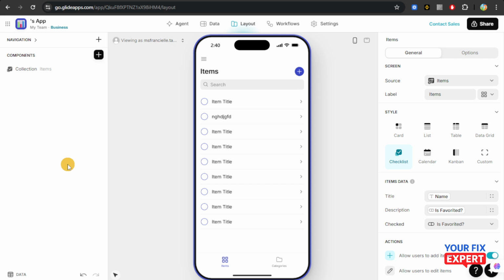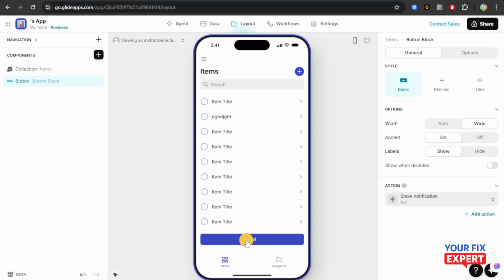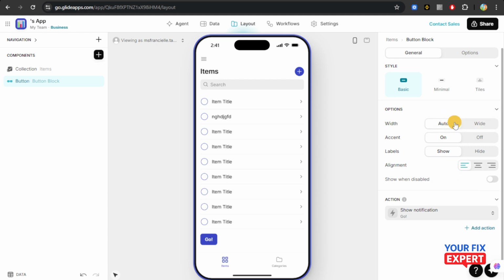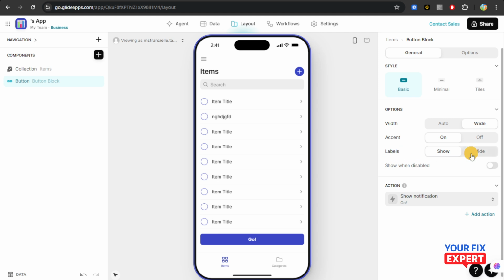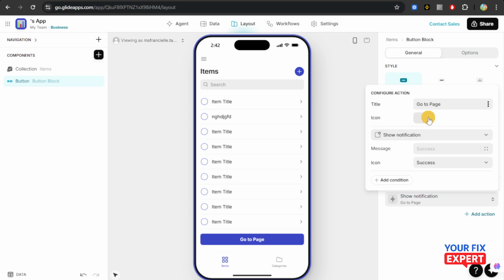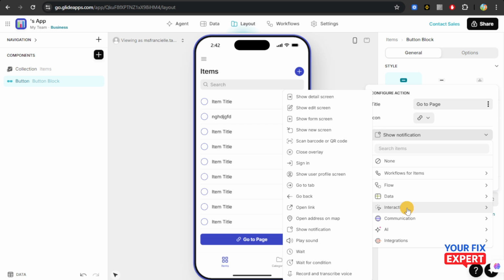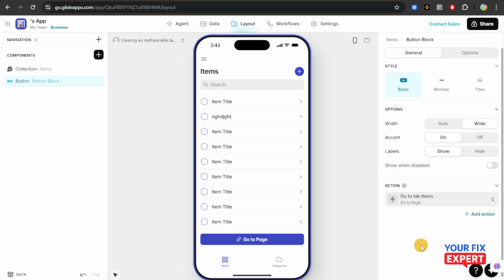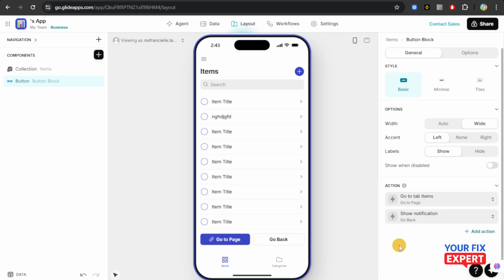How To Add A Button Action In Glide 2026 (Step By Step Guide)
How To Add A Button Action In Glide 2026 (Step By Step Guide) In this video, you’ll learn how to add a button action in Glide step by step. This beginner-friendly tutorial shows you how to create interactive buttons in your Glide app and set up actions like navigation, opening links, or triggering workflows. If you’re new to Glide or want to make your no-code app more interactive, this guide covers button setup, customization, and best tips to enhance your Glide app. Perfect for beginners looking to make their apps functional and engaging.